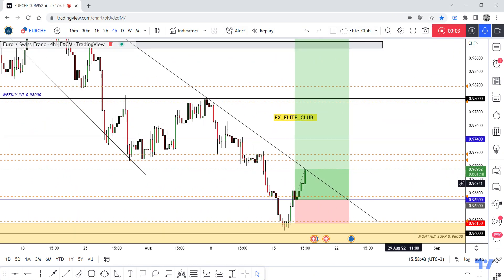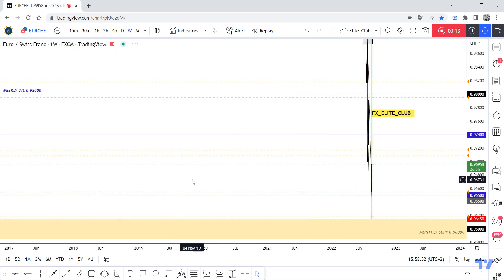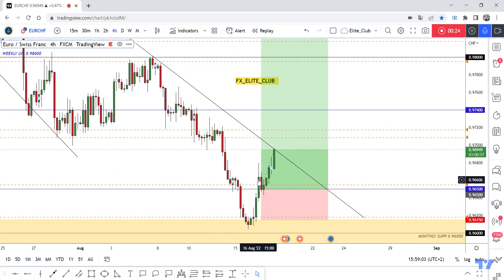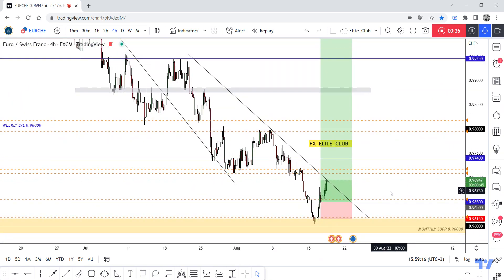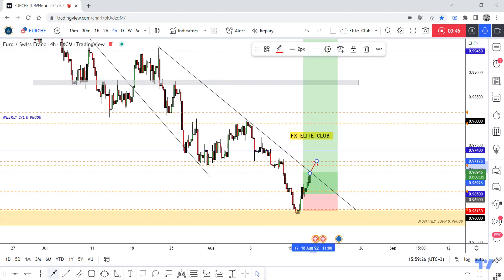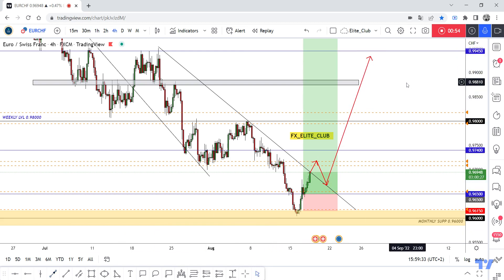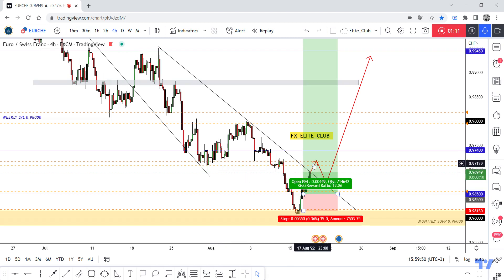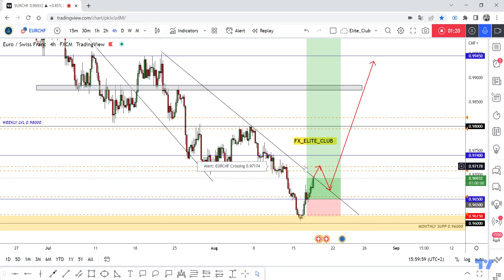EUR/CHF + 50 Pips From Last Analysis , Important Update Now